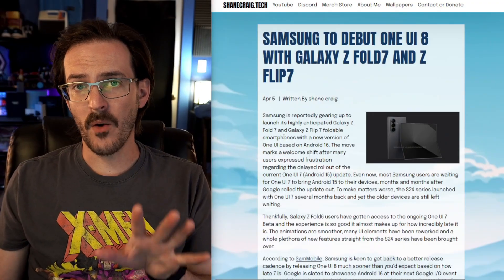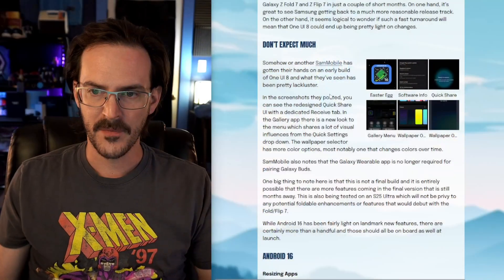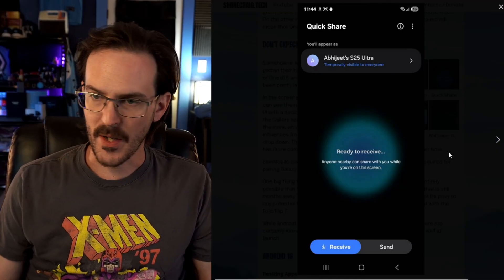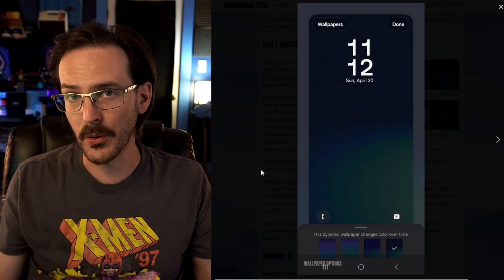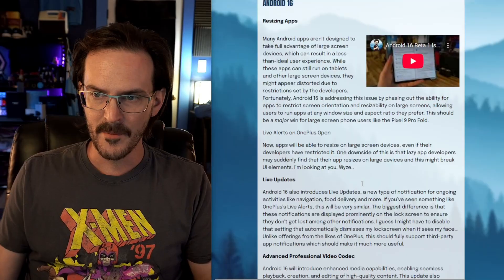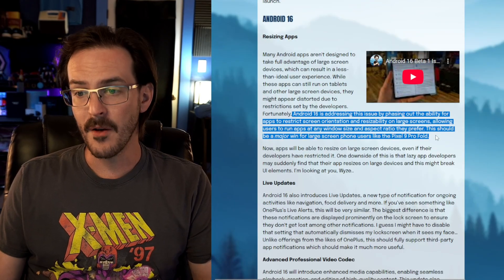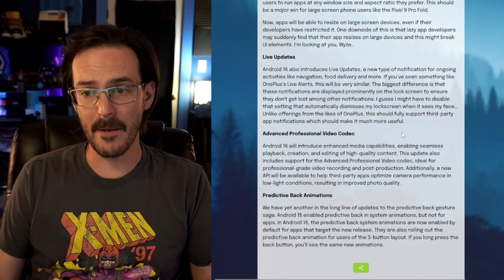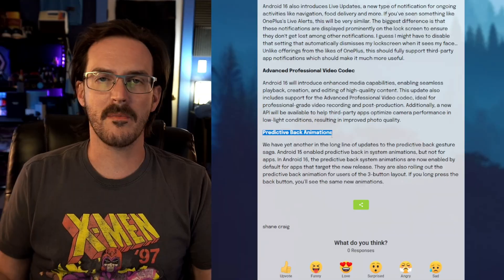Will One UI 8 (Android 16) Be Light on Features?